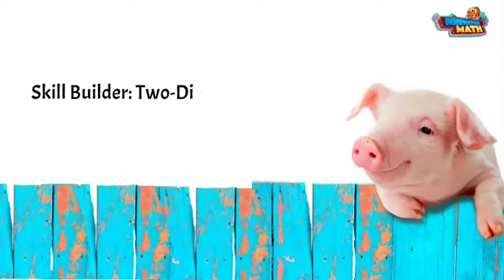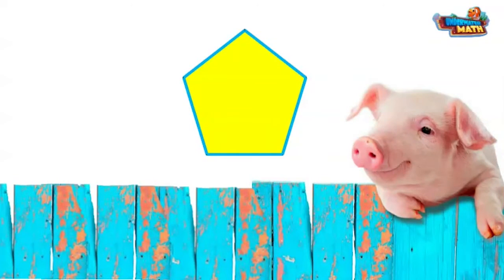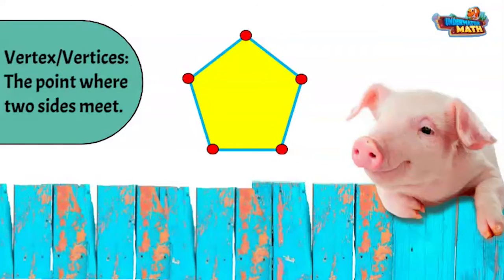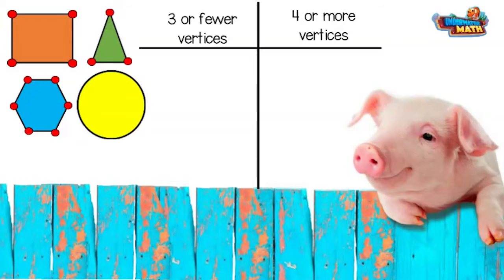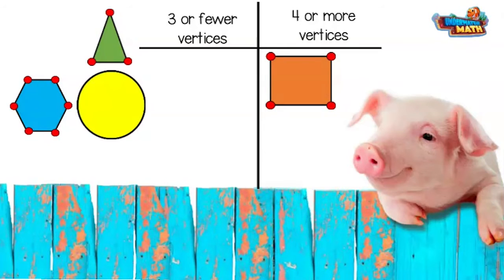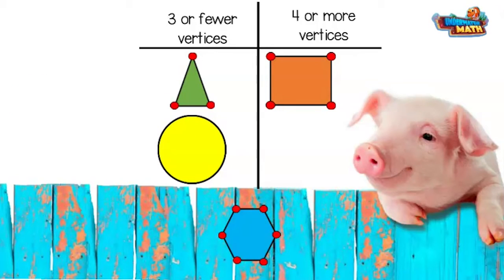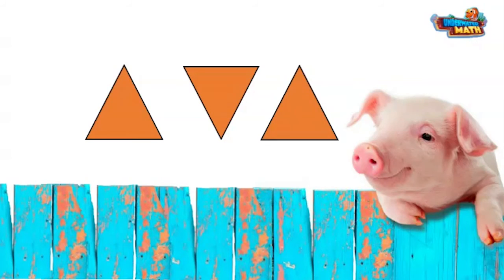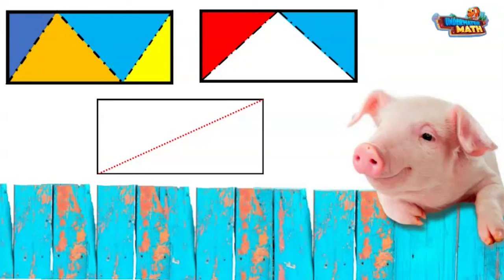Skill Builder - Two Dimensional Shapes - 2nd Grade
Underwater Math provides engaging learning solutions for students. This video helps 2nd grade students who struggle with the fundamentals of two-dimensional shapes. A great remediation video that teaches basic skills. TEKS 2.8ACDE